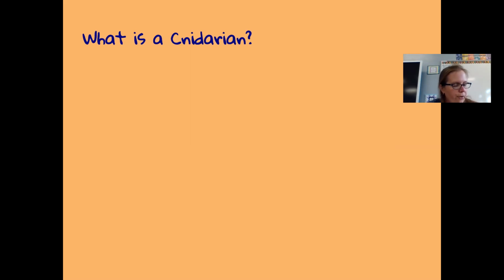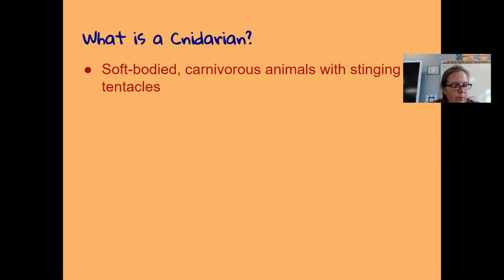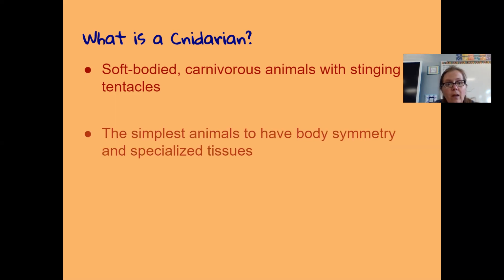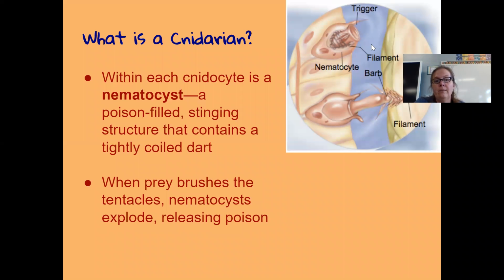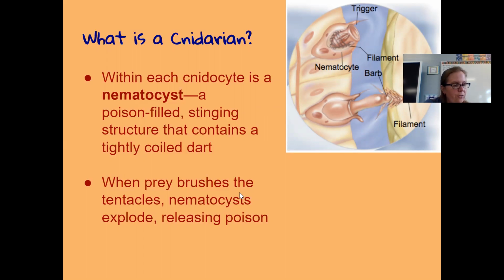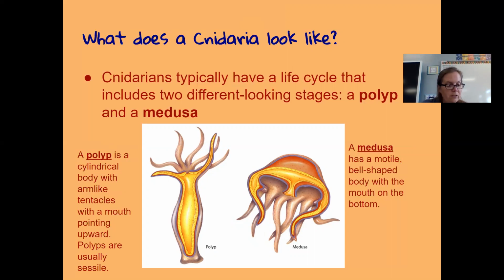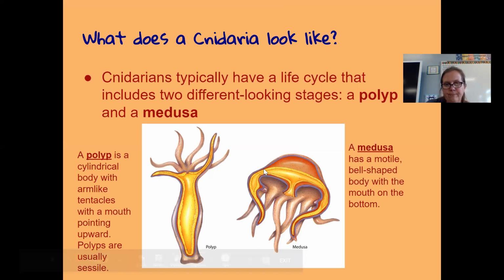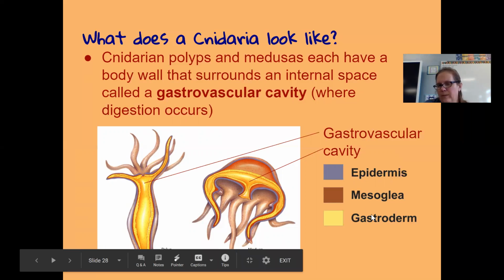Sponges and corals part 3